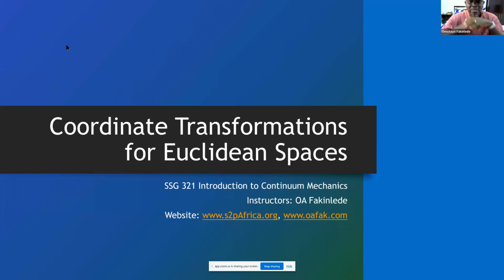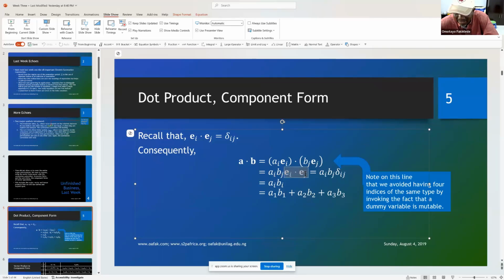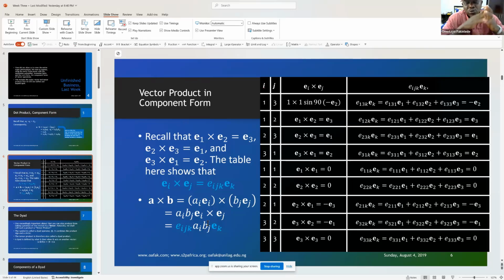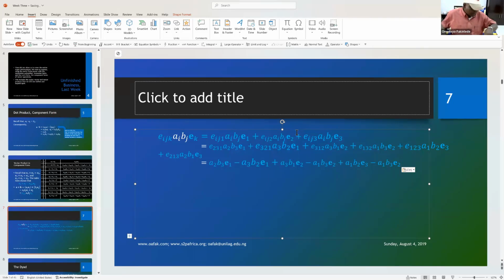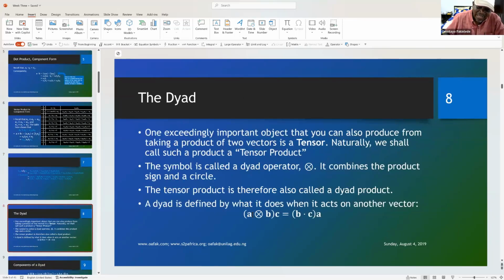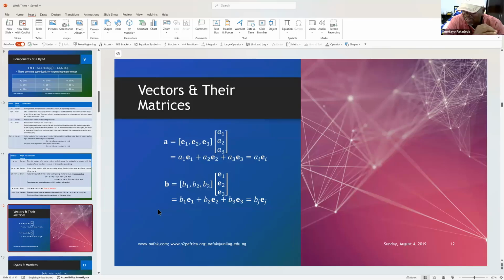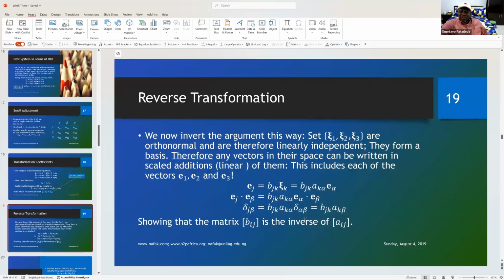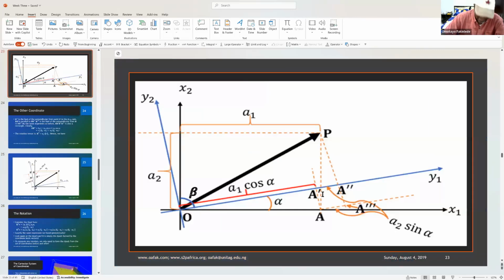Coordinate Transformations for Euclidean Space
This is the fourth lecture from a course, SSG 321(Continuum Mechanics), a 300 level course for engineering students in the University of Lagos, Nigeria. 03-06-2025